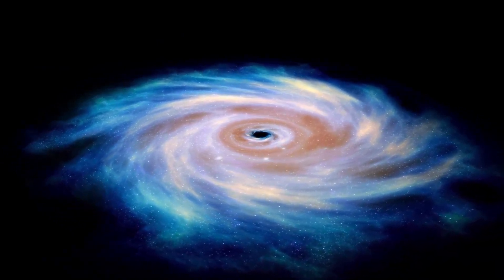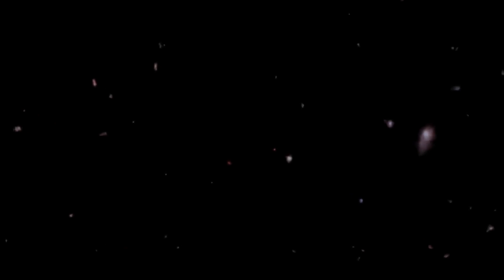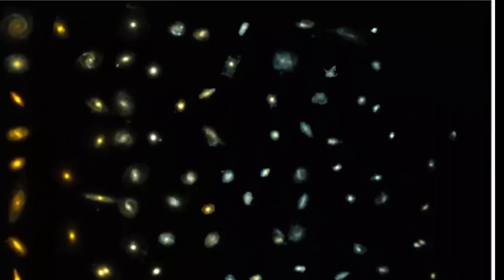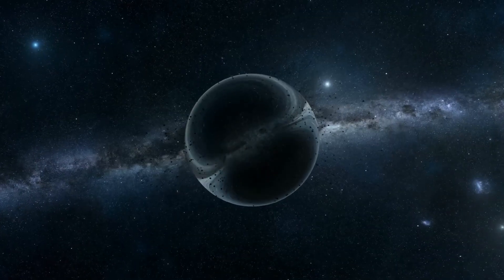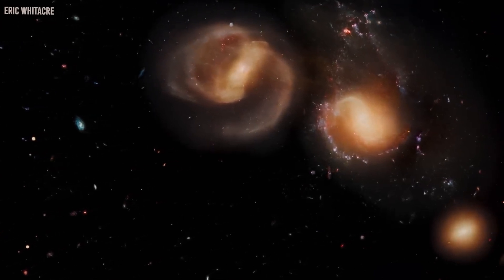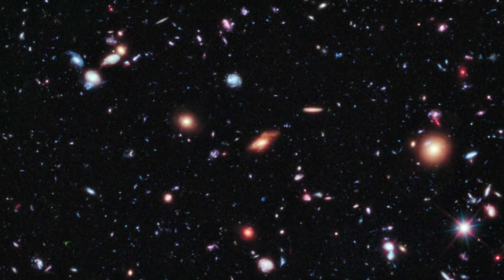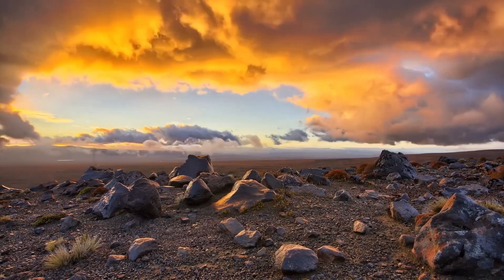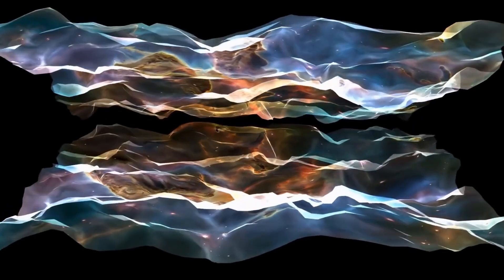Stars Existed Before the Big Bang! James Webb's Incredible Discovery Could Shatter the Universe!